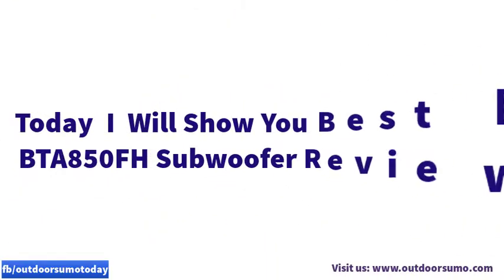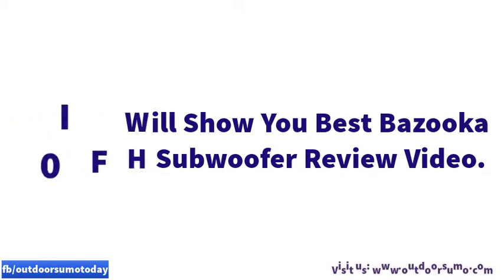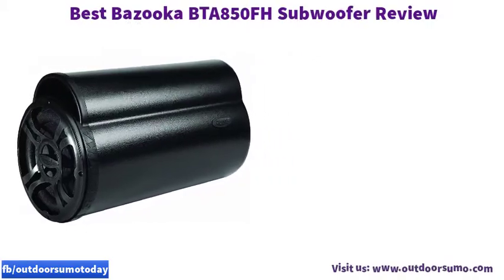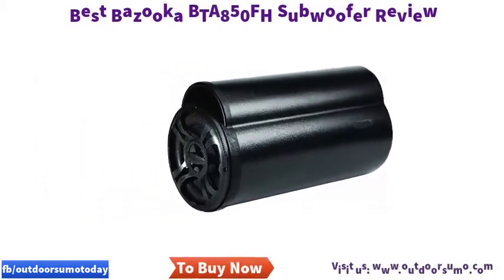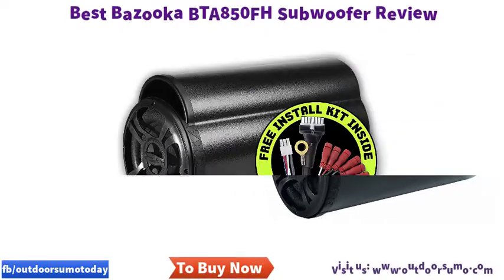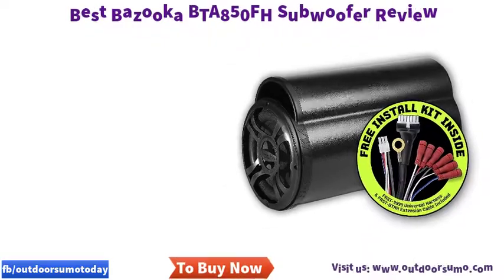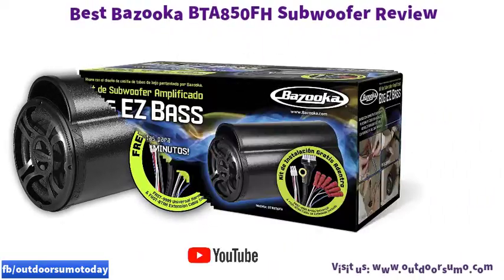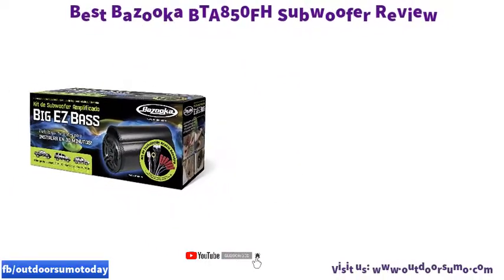Best Bazooka BTA850FH Subwoofer Review and Buying Guide by Outdoorsumo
shallow mount subwoofer 12
shallow mount subwoofer vs regular
shallow mount 12 subwoofer box
10 inch shallow mount subwoofer
8 inch shallow mount subwoofer
best 12 inch subwoofer for small enclosure
best slim subwoofer home theater
jl audio 8 shallow mount subwoofer
jl audio tw3
pioneer ts-sw3002s4
slim subwoofer under seat
rockford fosgate power t1s2
pioneer ts-swx2502 10 inch
15 shallow mount subwoofer
shallow mount 10'' subwoofer box
kicker 43cwrt102 comprt 10?
kenwood shallow subwoofer
ds18 shallow mount 10
shallow mount 8
pioneer ts-sw3001s4
best 10'' subwoofer in small sealed enclosure
jl audio 10tw3-d4 shallow mount subwoofer
infinity shallow subwoofer
focal shallow subwoofer review
kicker cvt 12 review
6.5 inch shallow mount subwoofer
what is the best 10 inch shallow mount subwoofer
what is the best 12 inch shallow mount subwoofer